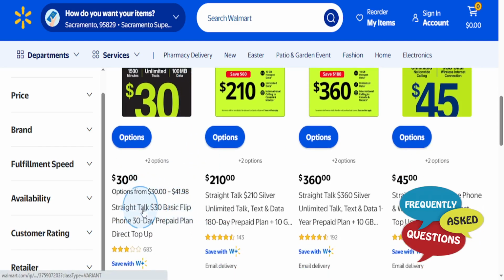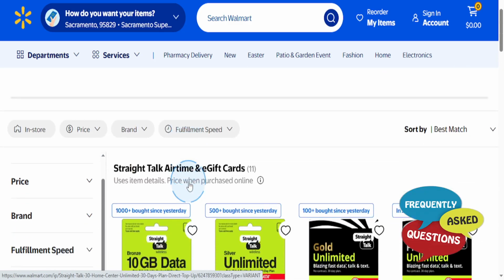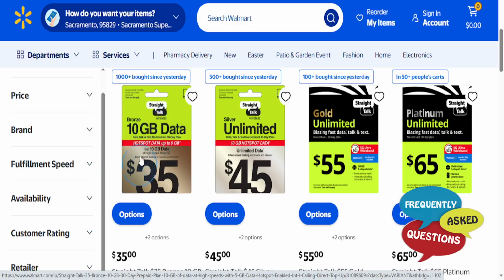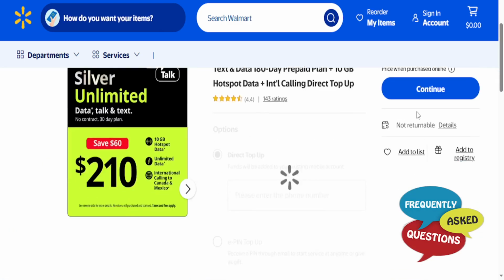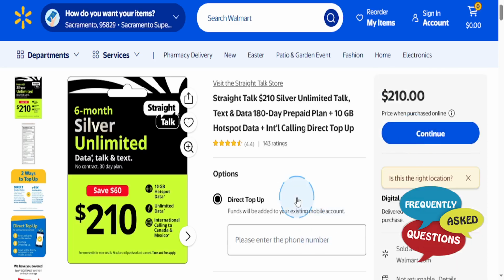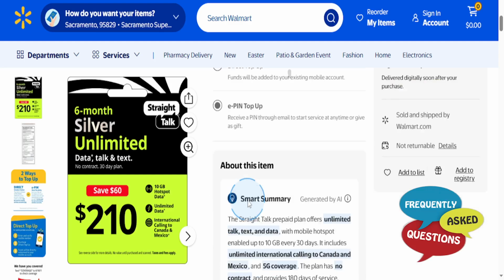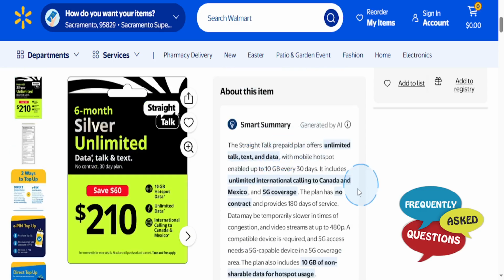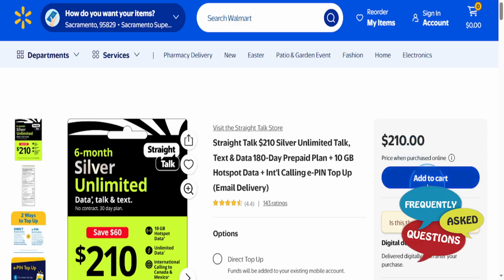HOW TO BUY STRAIGHT TALK CARD ONLINE (2026)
HOW TO BUY STRAIGHT TALK CARD ONLINE

In this video we show you HOW TO BUY STRAIGHT TALK CARD ONLINE. If you want to know HOW TO BUY STRAIGHT TALK CARD ONLINE then this is the perfect tutorial for you.